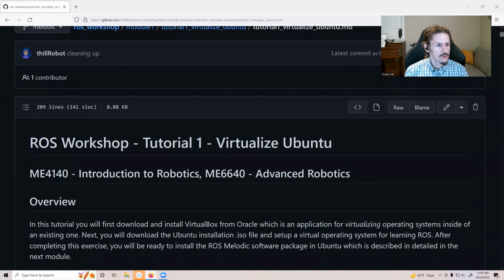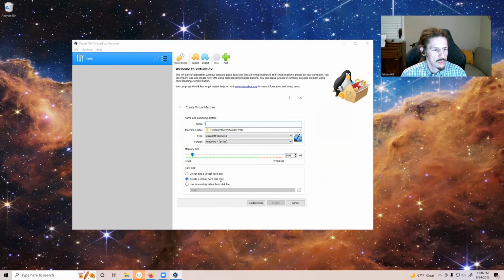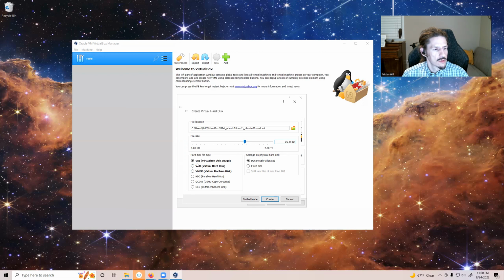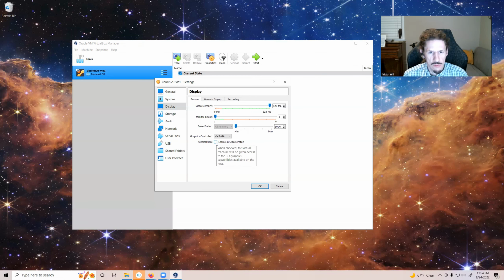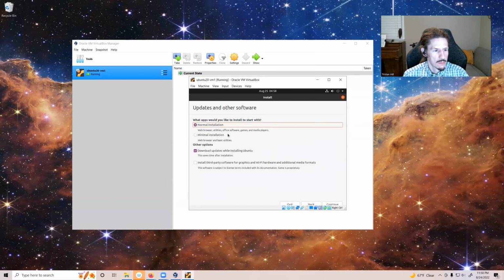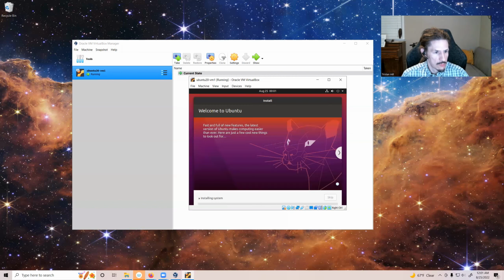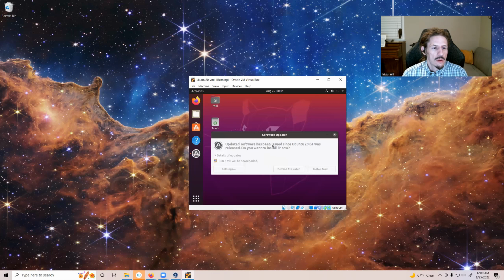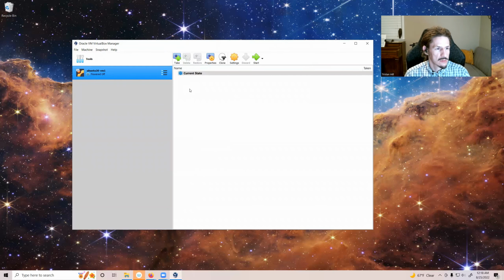ROS Workshop - Tutorial 1 - Virtualize Ubuntu 20.04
In this tutorial you will first download and install VirtualBox from Oracle which is an application for virtualizing operating systems inside of an existing one. Next, you will download the Ubuntu installation .iso file and setup a virtual operating system for learning ROS. After completing this exercise, you will be ready to install the ROS Noetic software package in Ubuntu which is described in detailed in the next module.
See the link below for more information.